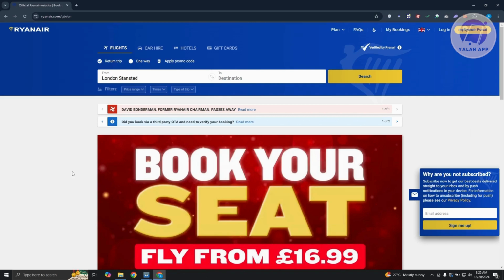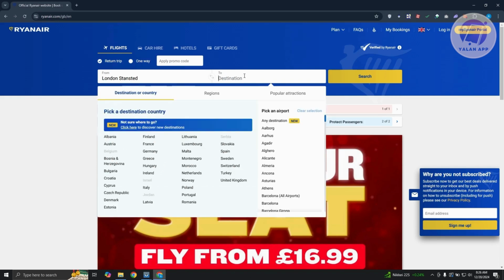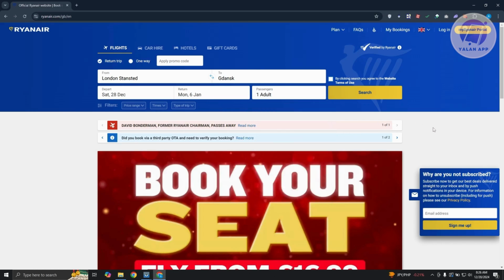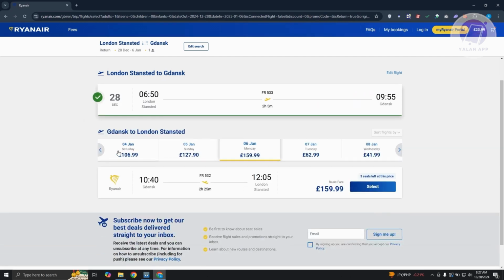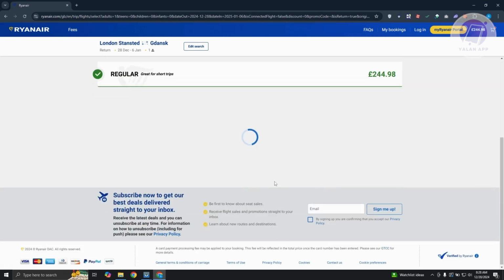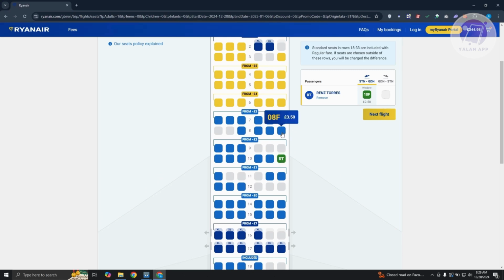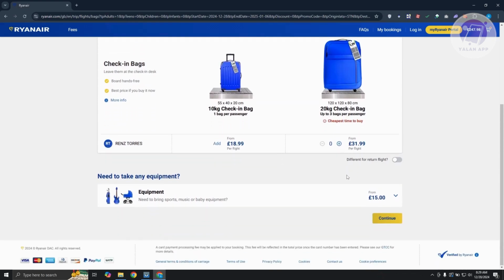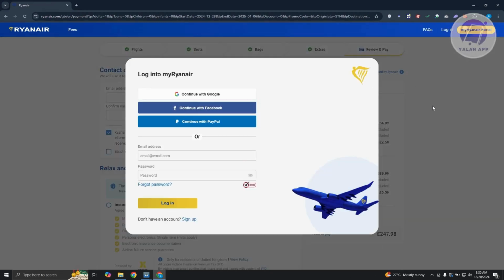How To Book a Ryanair Flight Online | Step By Step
If you want to learn how to book a Ryanair flight online step by step, then this video will be perfect for you!